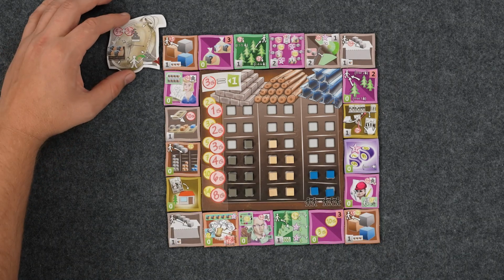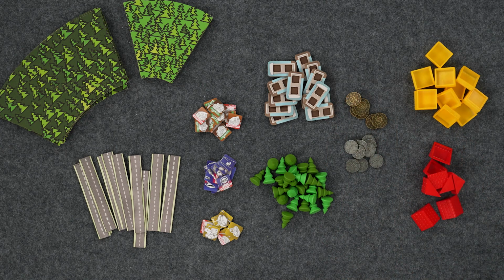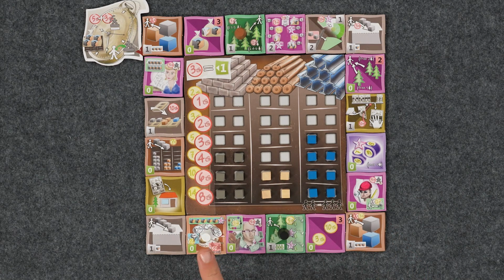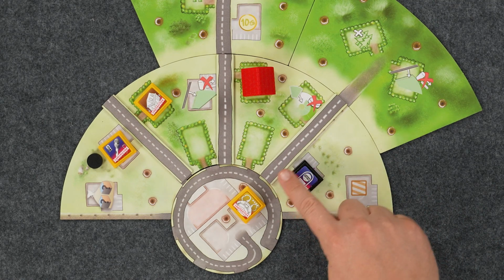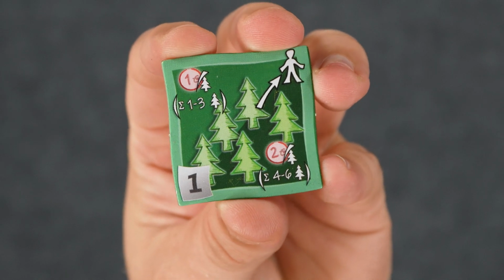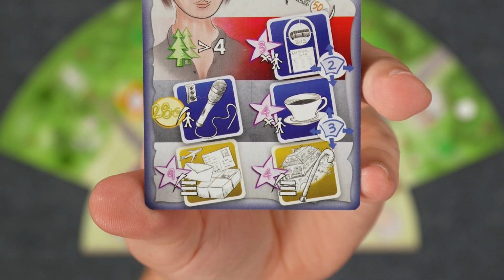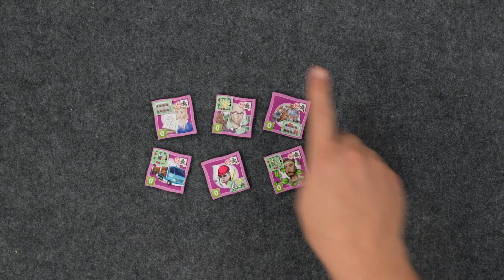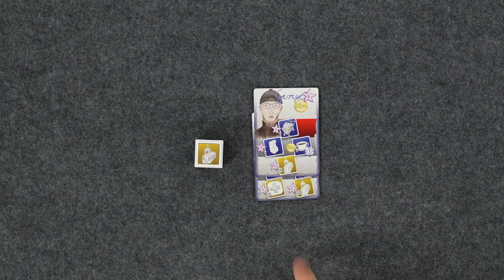Grinivil - BGG How to Play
Learn to play "Grinivil" from designer Rudy Priecinsky & RUDY3.